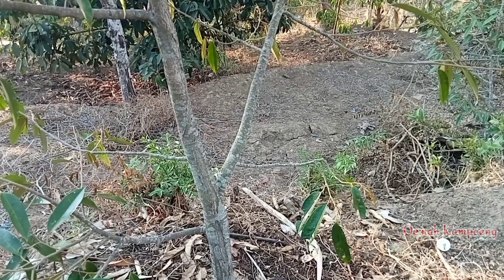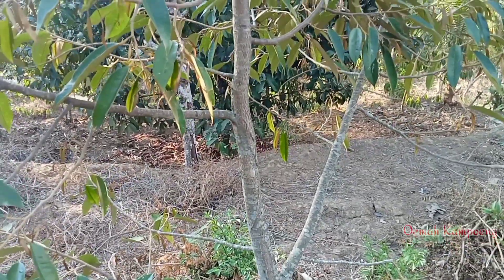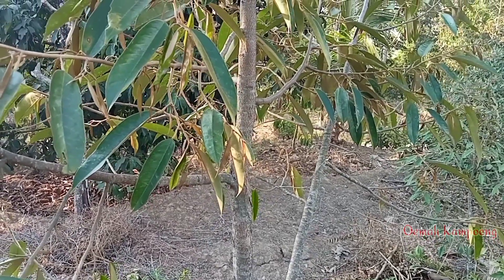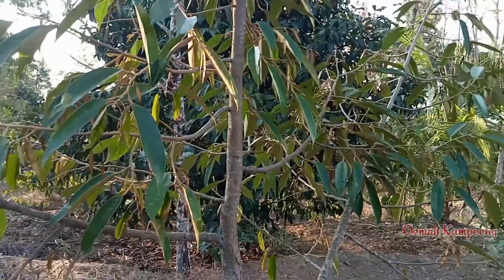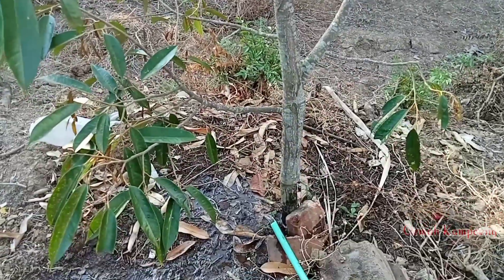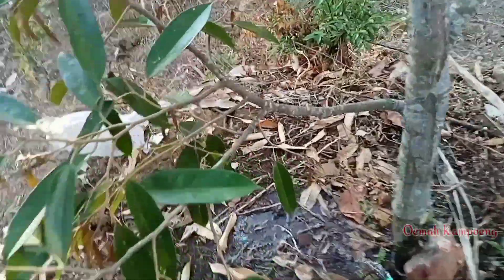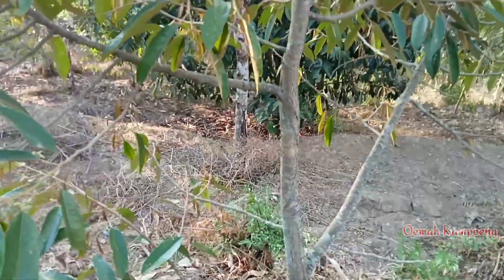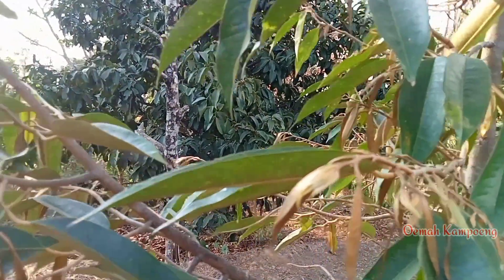Pentingnya penggaritan batang, Montong juga sudah trubus semoga cepat produktif